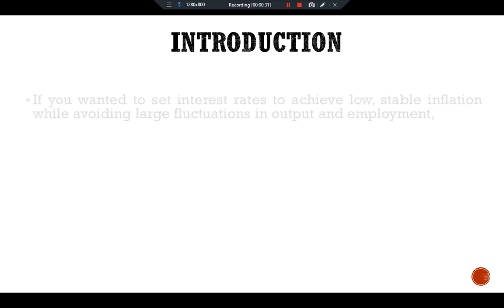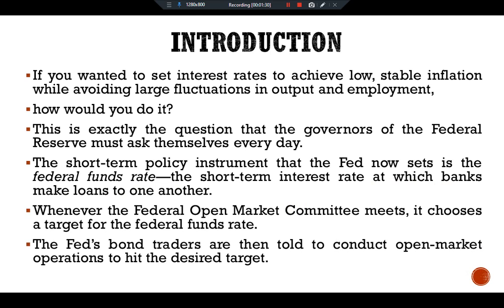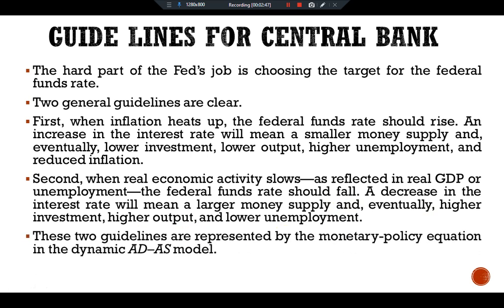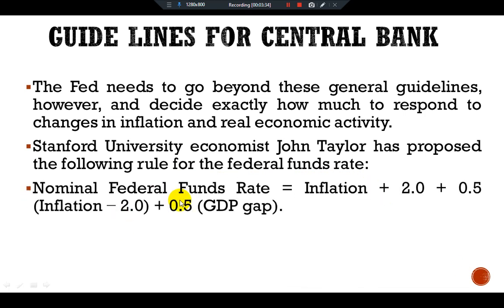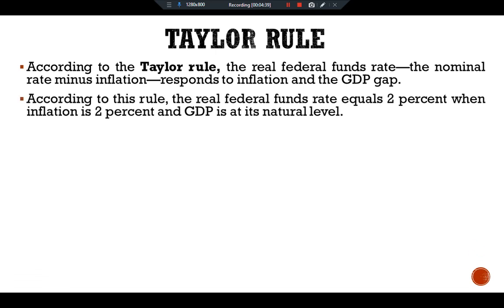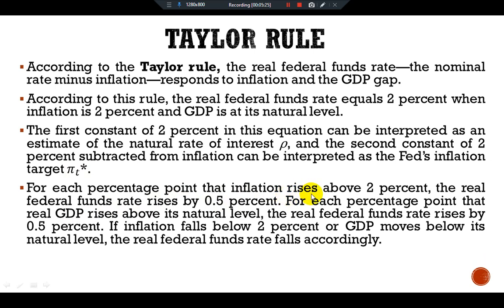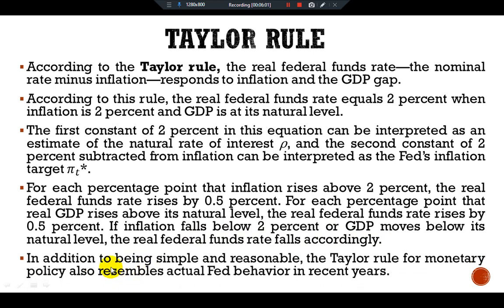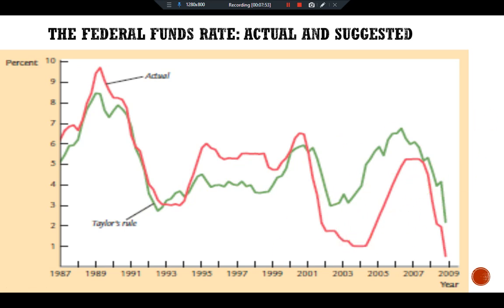The Taylor Rule; Mankiw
P-415-P-416.Ch.14
The Taylor Rule; The Federal Funds Rate: Actual and Suggested;